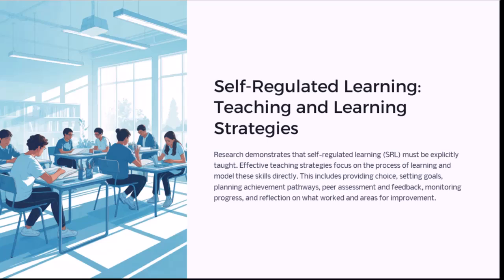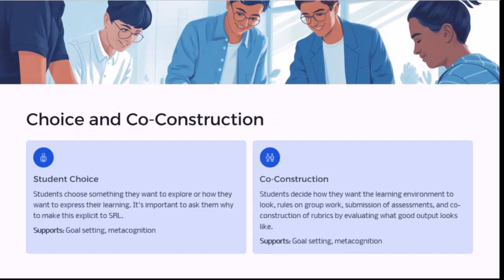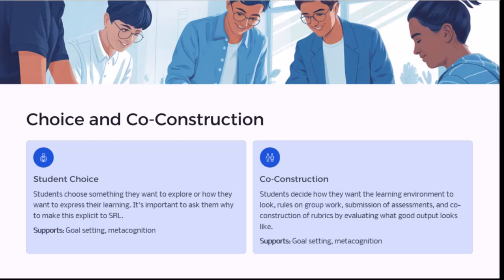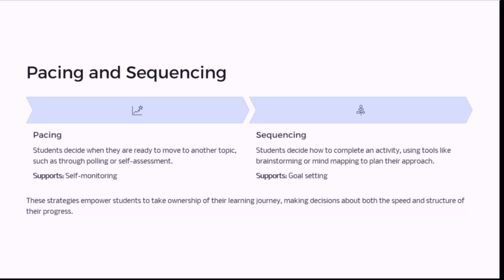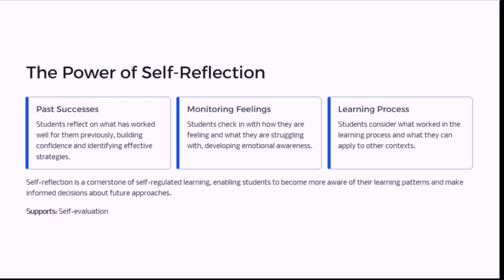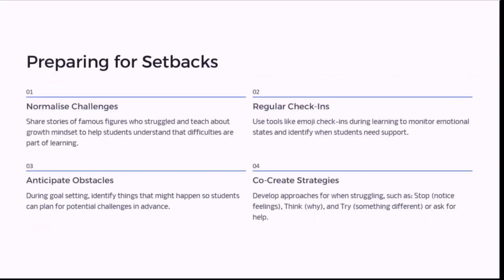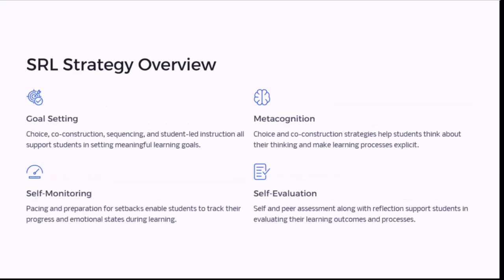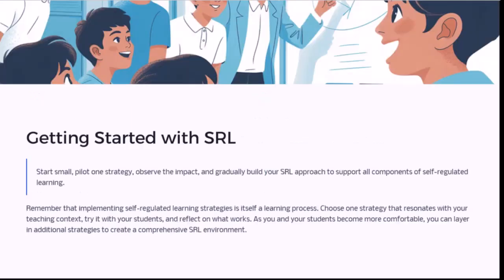KA 3 4 Block 2 Theme 1 Teach